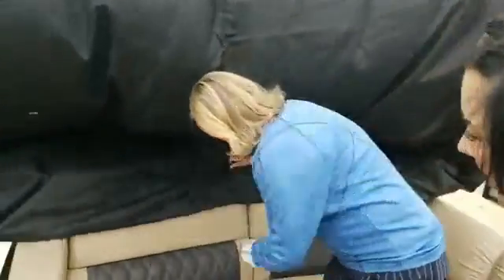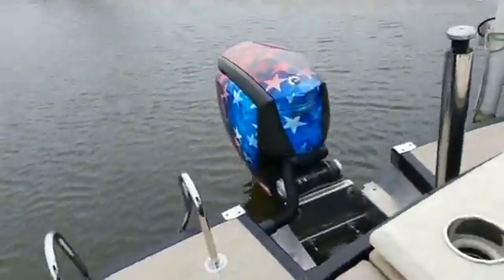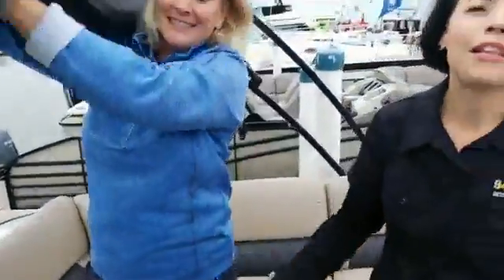Anderson Boat Sales w/ Erin V.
Anderson Boat Sales with Evinrude in Harrison Township, showing off some great boats and exciting engines.